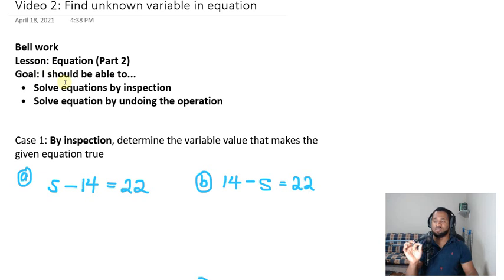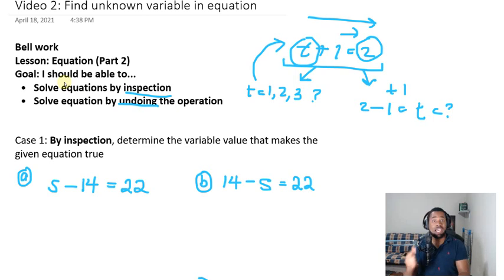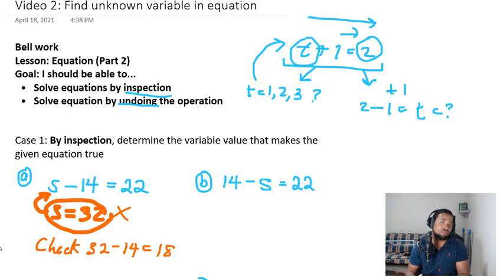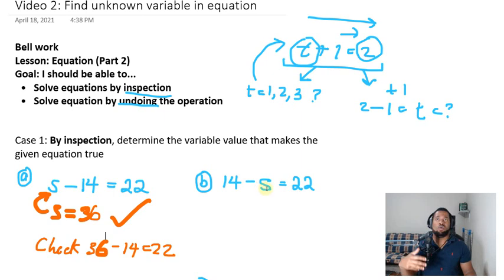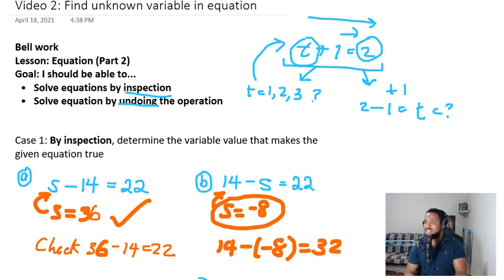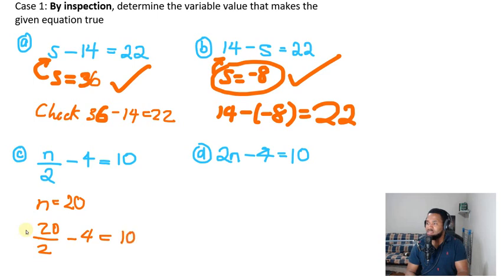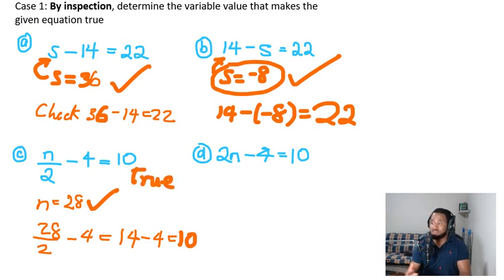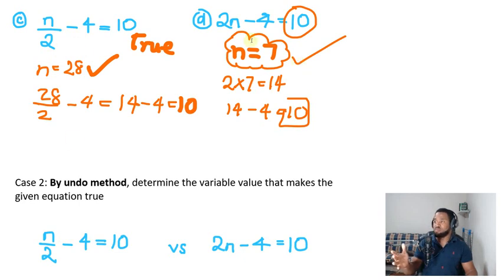2. Solve equation by inspection: Find variable